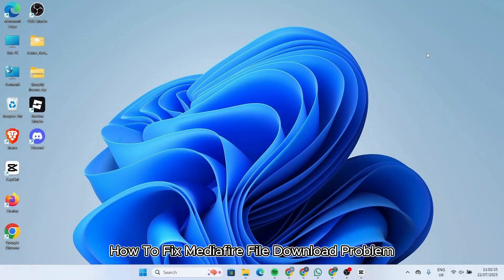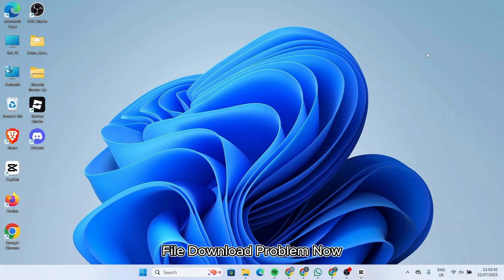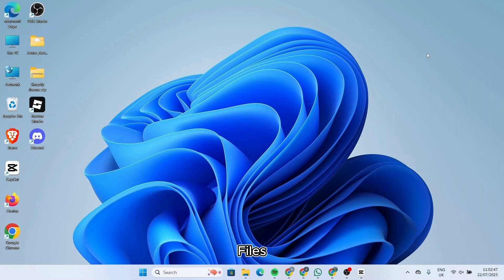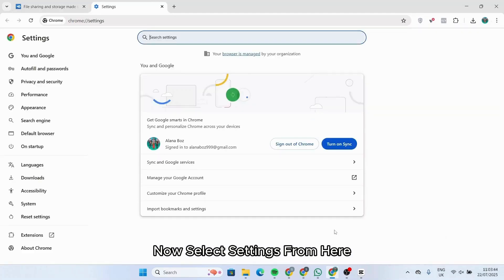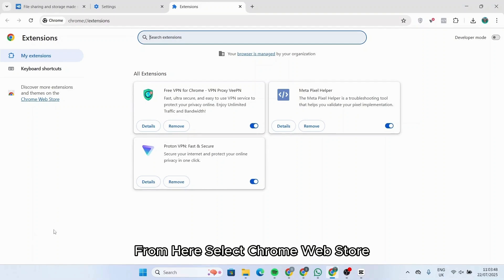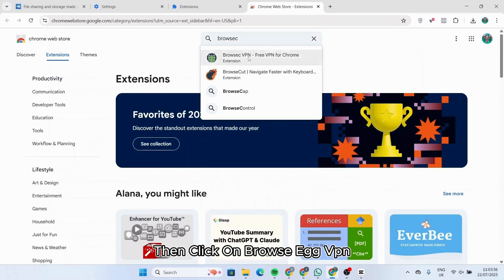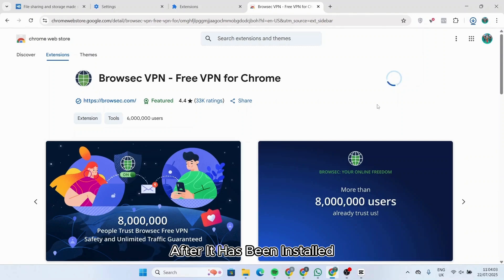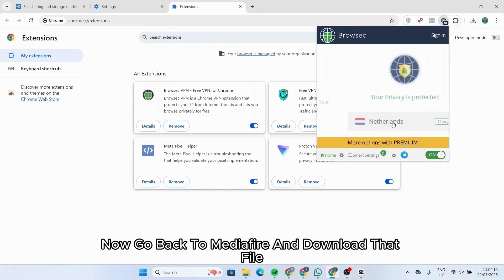Fix Mediafire File Download Not Working (2025 Easy Solution)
Having trouble downloading files from Mediafire? This quick 1.5-minute tutorial shows you how to solve Mediafire download errors, including files not starting, stuck downloads, or endless loading.

Timestamps:
00:05 – Common Mediafire Download Issues
00:30 – Fix 1: Browser, Adblock & Link Settings
00:50 – Final Fixes & Successful Download

In this video, you’ll learn:

Why Mediafire download links may stop working or fail to load

How to fix browser-related issues, cookies, and pop-up blockers

What to do if download buttons are unresponsive or hidden

Safe and working tips for mobile & desktop users

Works for Chrome, Edge, Firefox, Android & more

Perfect for users frustrated with stuck Mediafire downloads—get your files without the hassle.